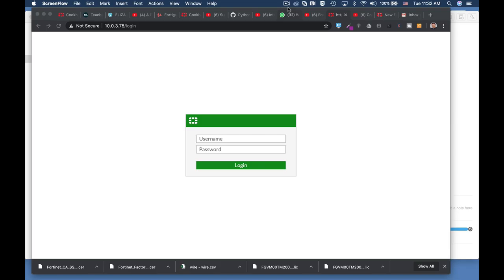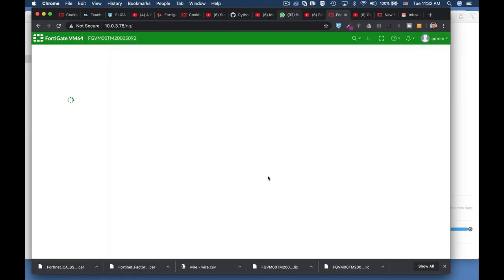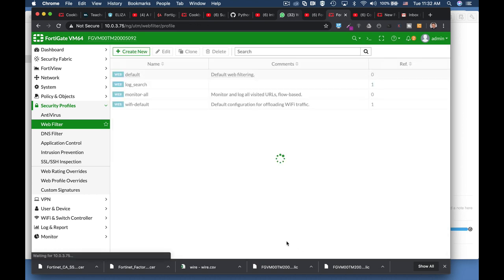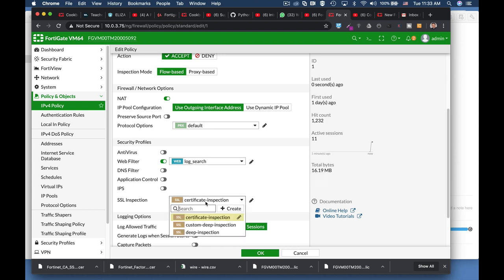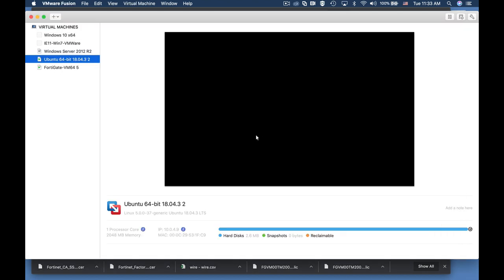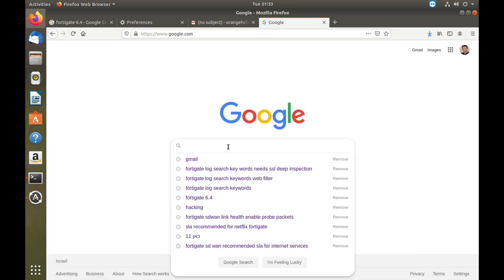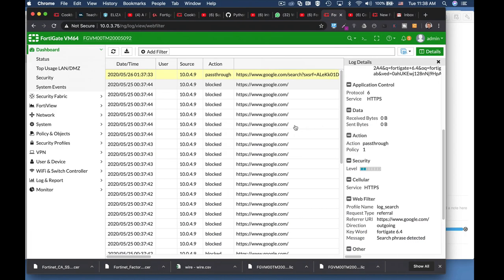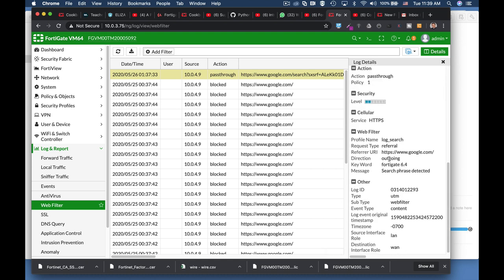firewall training for beginners - What users are searching for?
in this " see what your employees are searching for " video, you will learn how to log any search phrase and keyword that your employees search for .